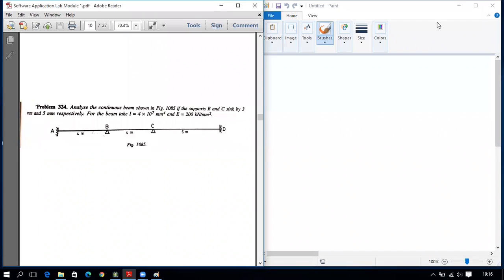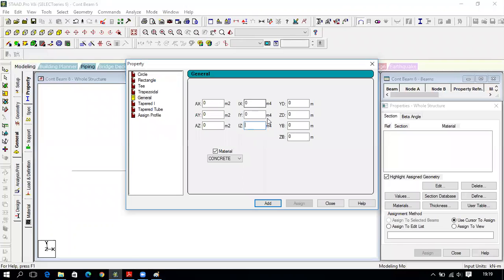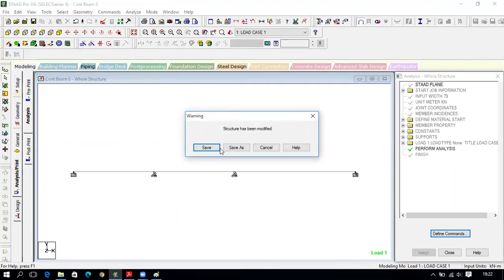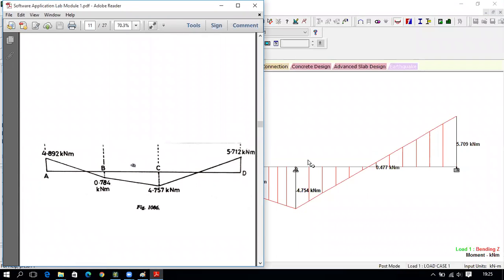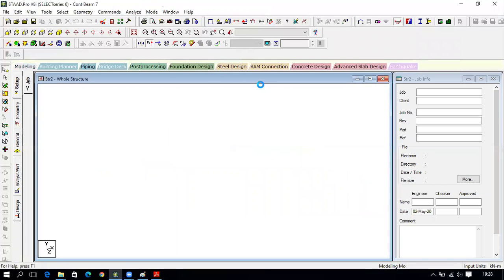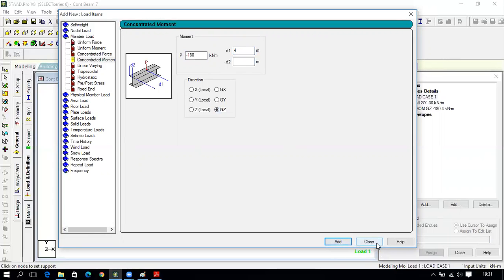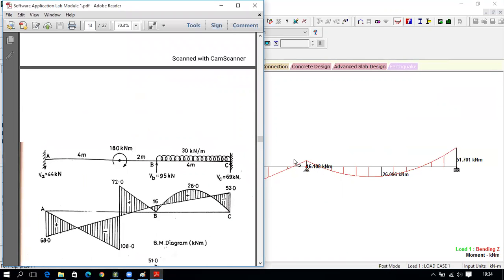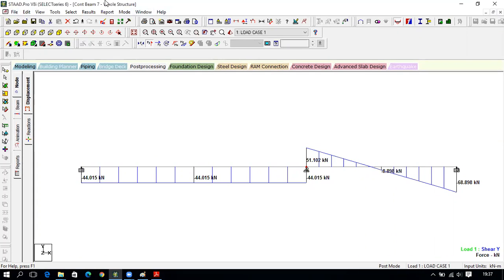Staad Pro- Software Application Lab 4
Continuous Beam